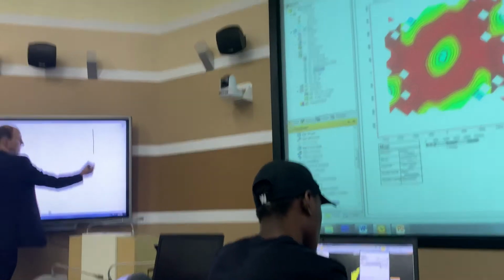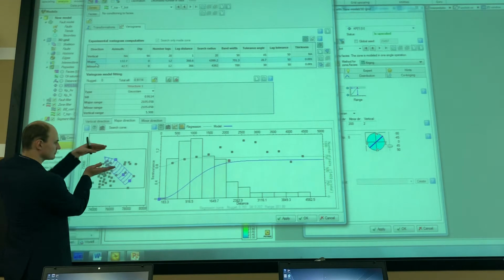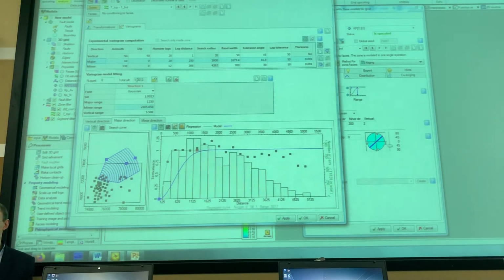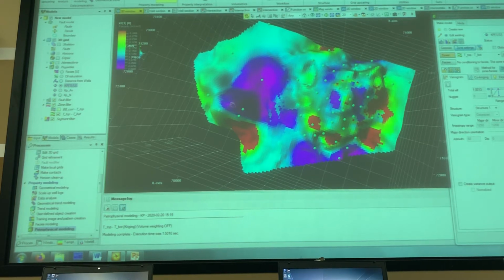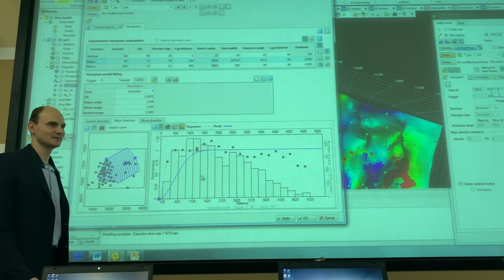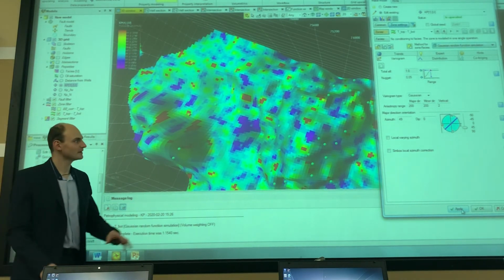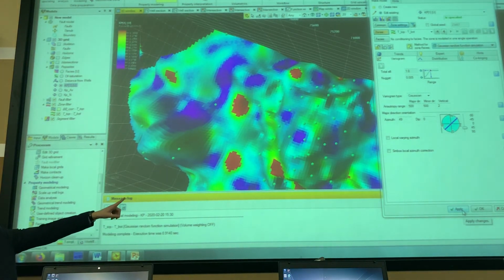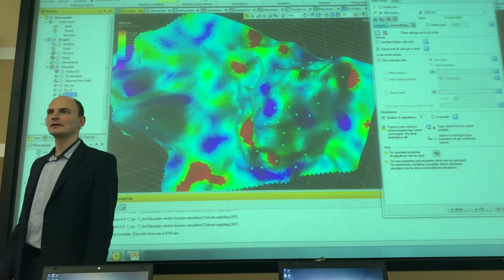9 March 2020